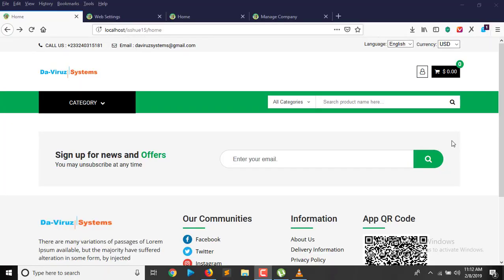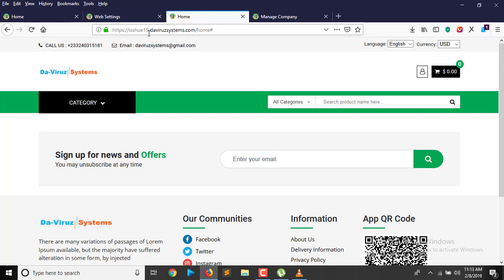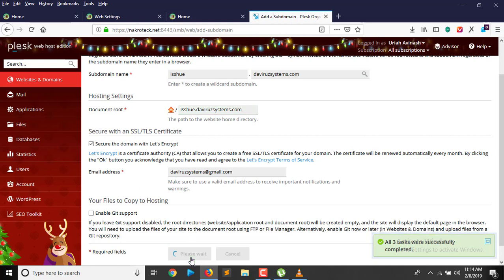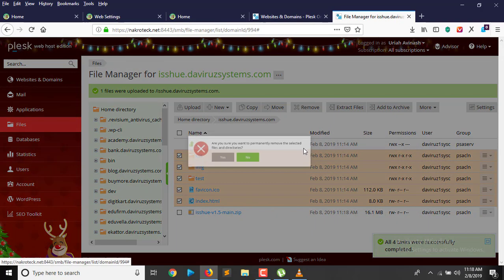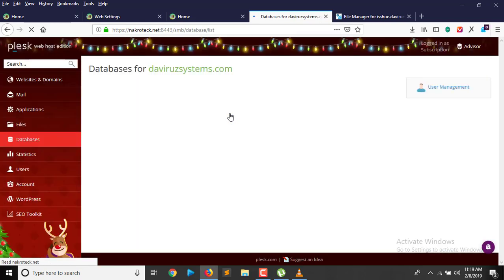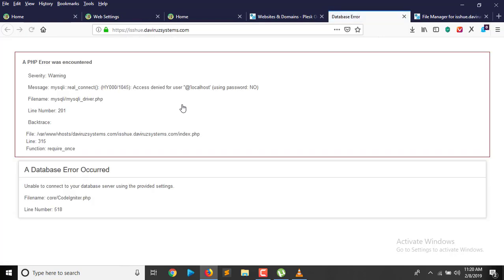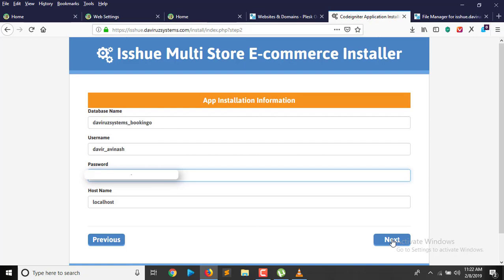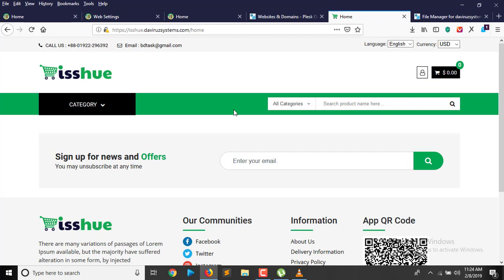Installing and Configuring Isshue Multi Store eCommerce On a live server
Multi-store eCommerce shopping cart software is the complete solution for eCommerce business management.It is all in one package for website management with backend admin panel to manage inventory, order, product, invoicing & so on. No need regular monthly subscription fee, get it through one-time payment now.